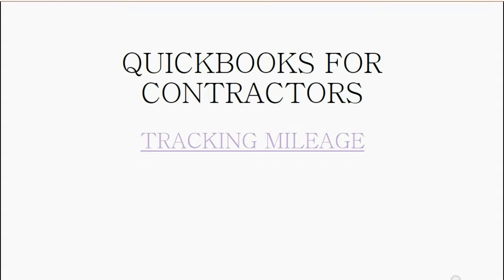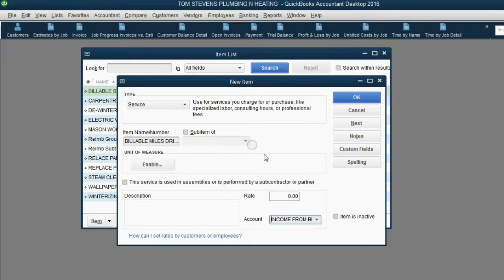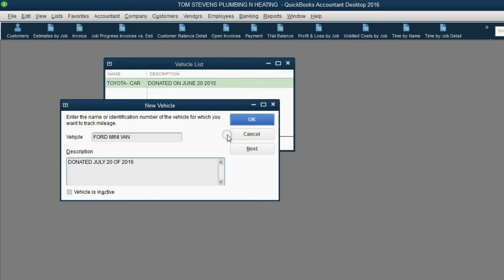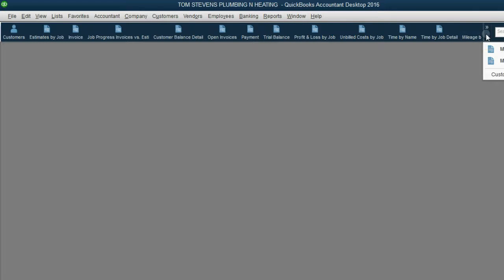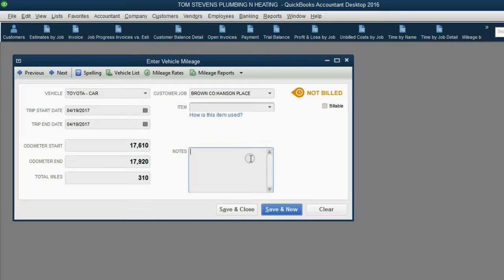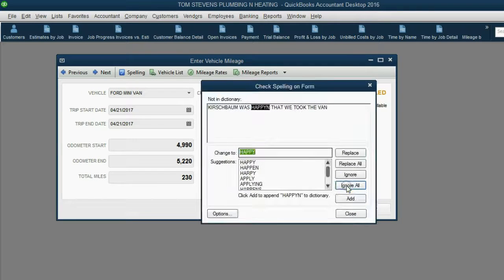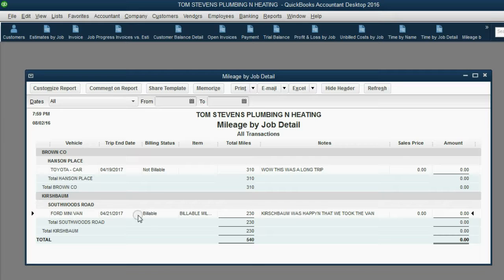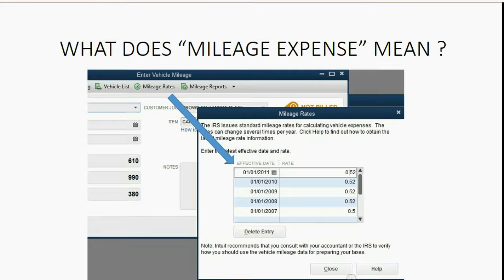QuickBooks Mileage For Job-Related Trips And Milage By Job Deduction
In this QuickBooks Desktop Training Tutorial for contractors, you will learn how to the milage feature.  In this learn QuickBooks training tutorial, you will learn how to record mileage for vehicles used on jobs. Mileage recording is similar to time slip recording and can be allocated by job. Before they are billed, they will show on “milage by vehicle summary” and the “milage by vehicle detail” report. If you mark the trips as billable then they will show up on the “unbilled cost by job” report.  A trip you record is not a transaction. It is like a time slip and can be billed to a customer at any rate you choose to input on the invoice. You must set up milage by entering the vehicle data such as date placed in service, into the new vehicle list. However, in order to track the income to bill for miles, you must create a “billable miles” item in the items list and have a separate income account to track the income from what you bill the client. When you add the billable miles to the invoice for the job-related trips that you recorded, you can choose the rate per mile and the totals will be shown in the “income from billed miles”. Tax deduction for milage on job related trips will change every year. Please discuss with you Tax professional.